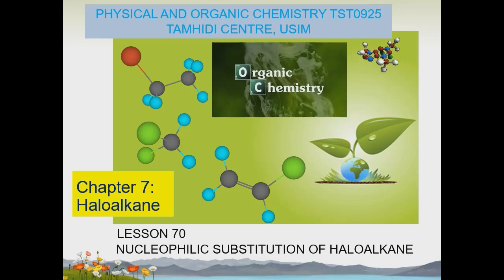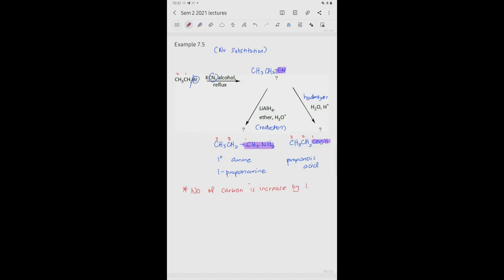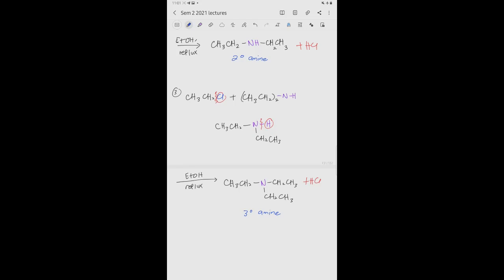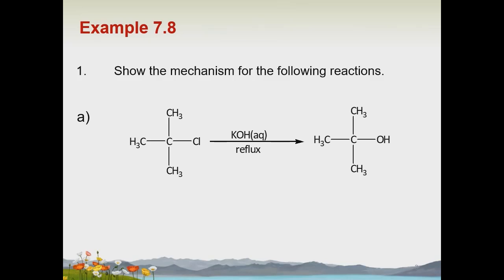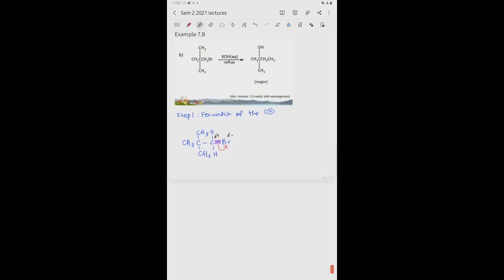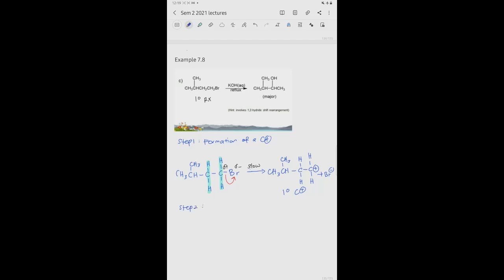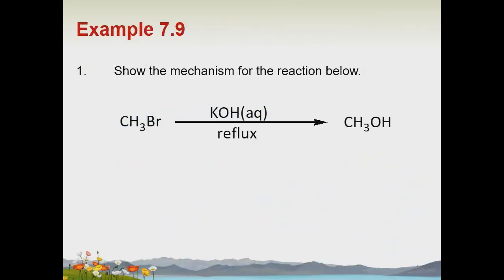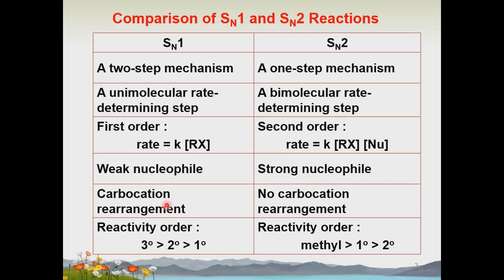Lesson 70 of Chapter 7: Haloalkane. Physical & Organic Chemistry TST0925. Tamhidi, USIM.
Nucleophilic Substitution of Haloalkane
Reagents NaOH(aq), KCN, NH3

Sn1 and Sn2 Mechanism
Reactivity of Haloalkane towards Sn1 and Sn2